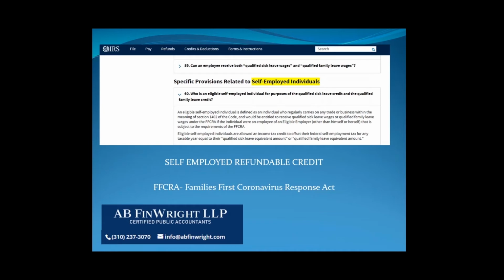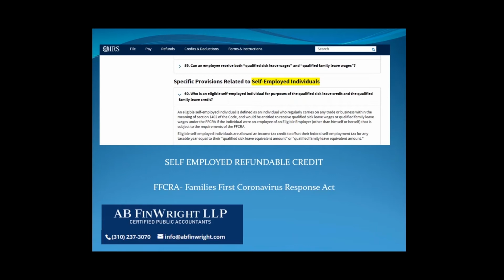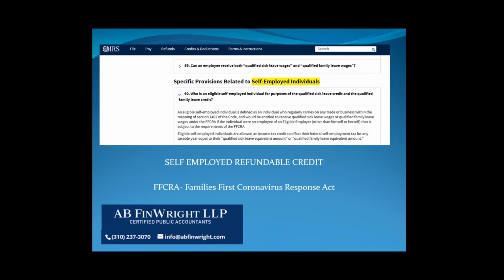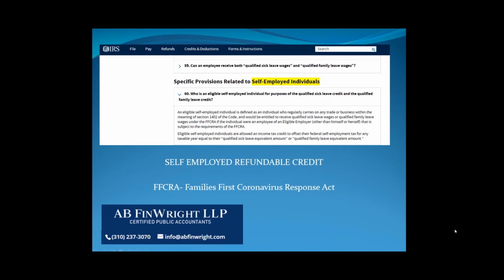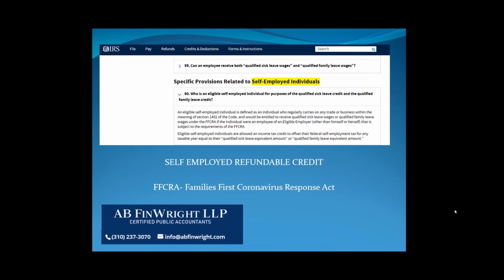Credits for Self Employed Individuals - Abraham Finberg